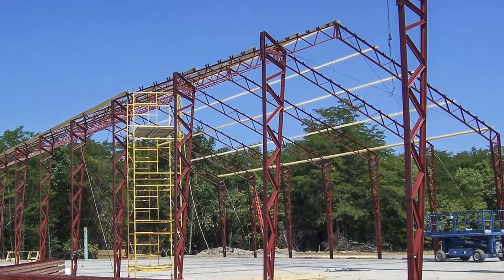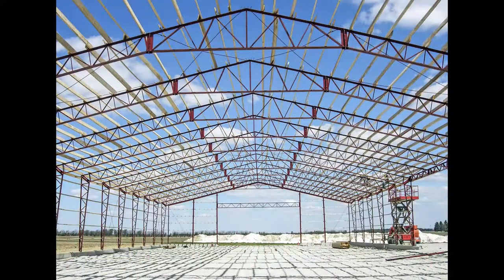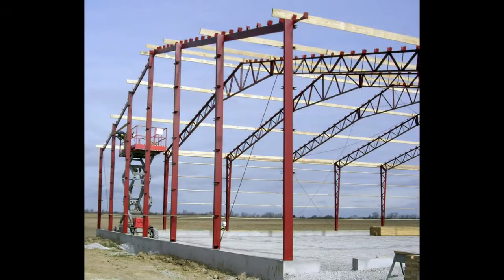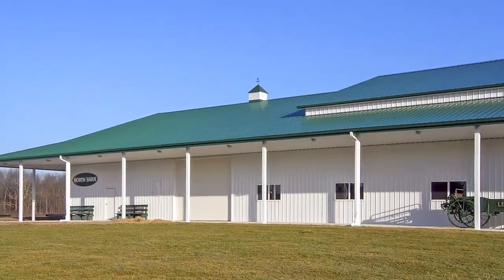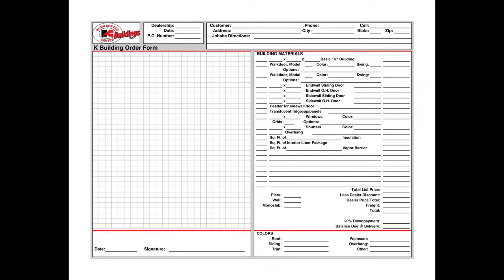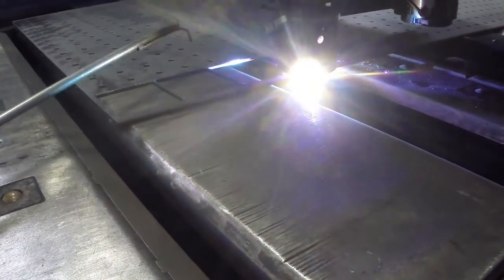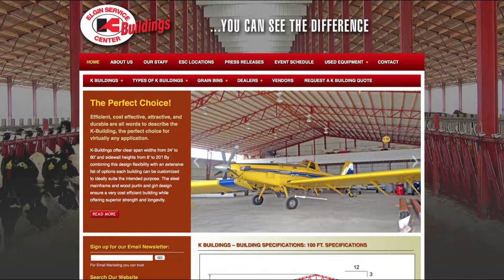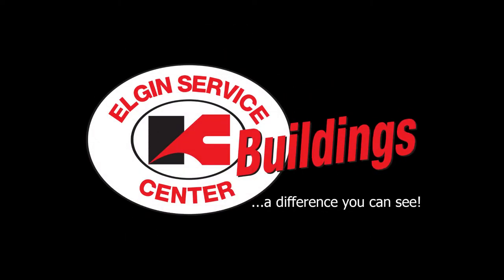KBuildings.....A Difference You Can See!